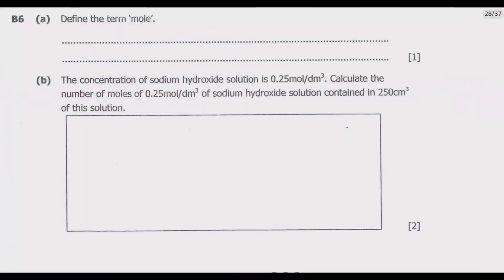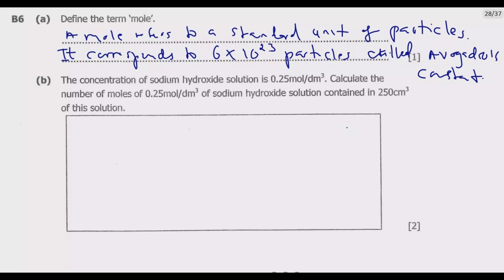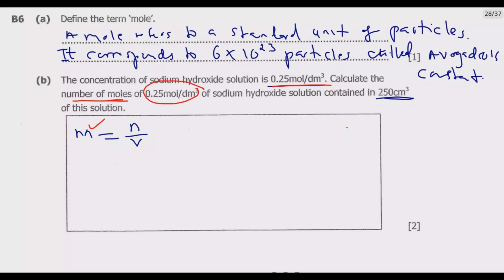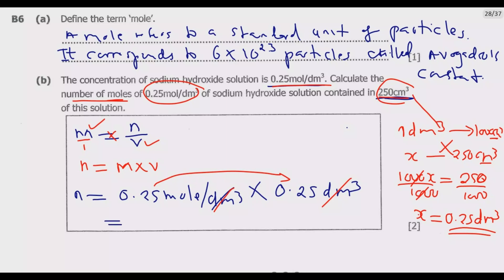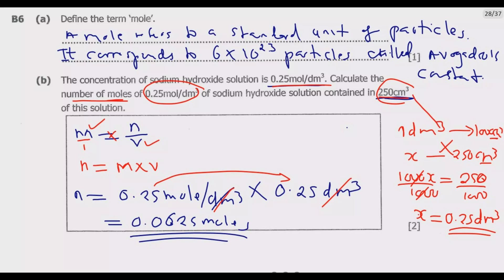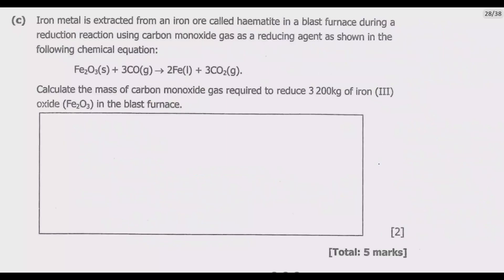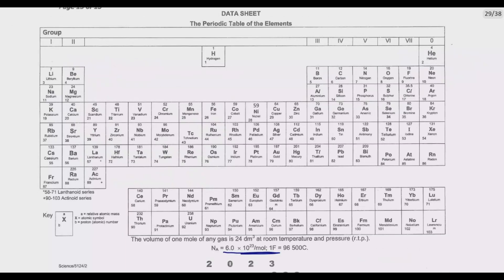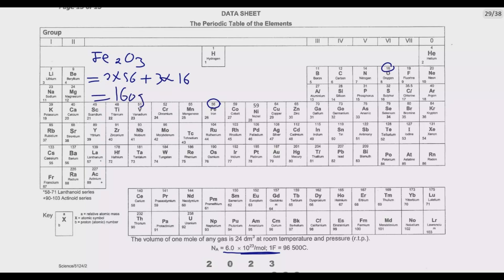2023 GCE SCIENCE PAPER 2 QUESTION B6 DETAILED SOLUTIONS